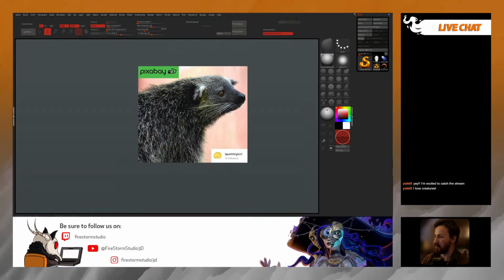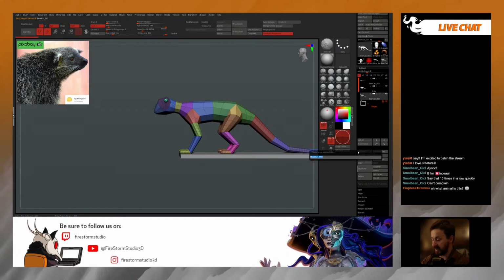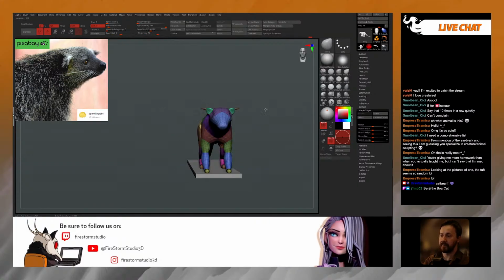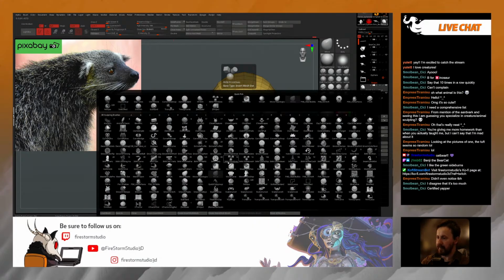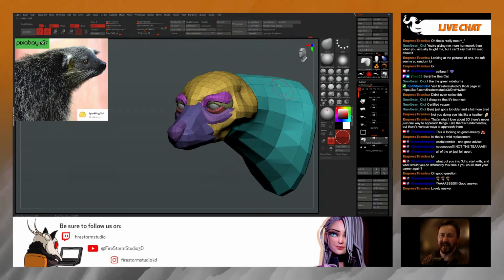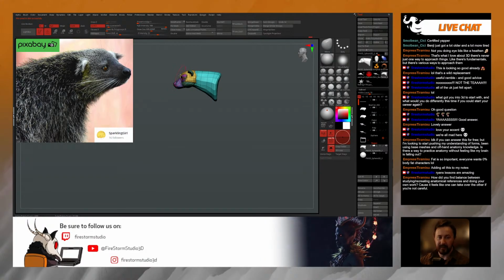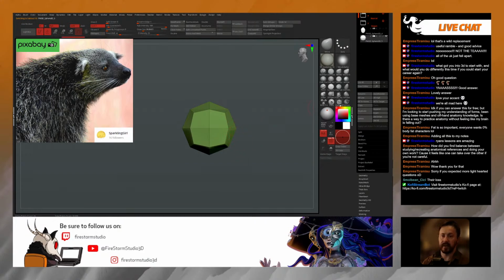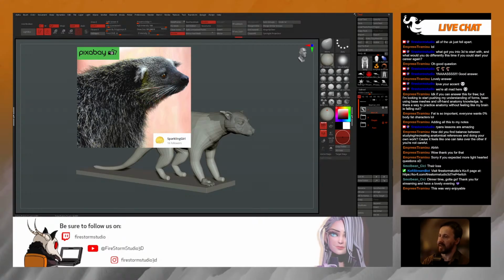Sculpting in Zbrush with Pat Imrie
A-Z of Zbrush - This week the Bintourong or Bearcat!

  / firestormstudio

Visit us on Instagram:
  / firestormstudio3d

  / firestormstudio